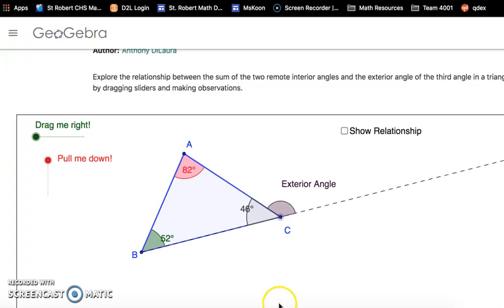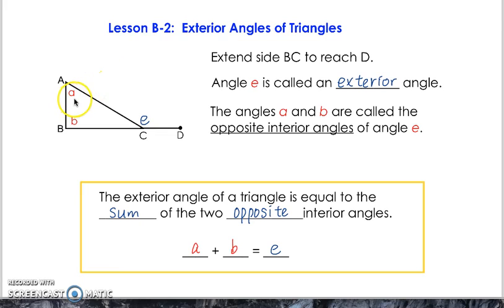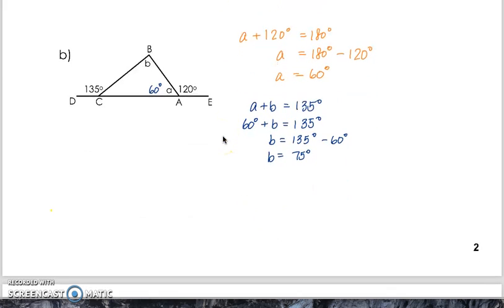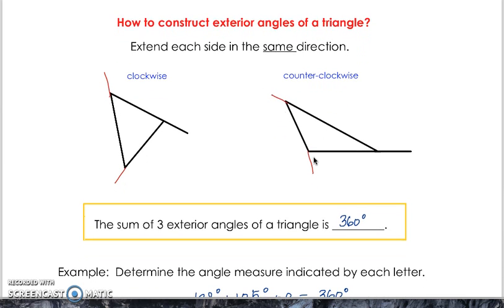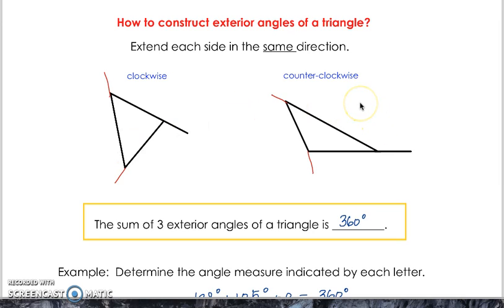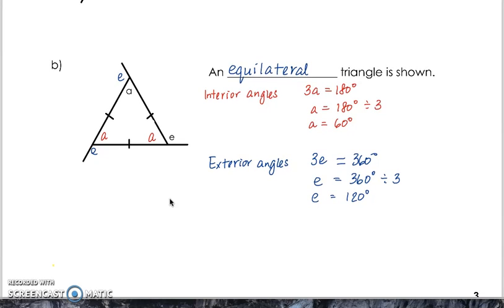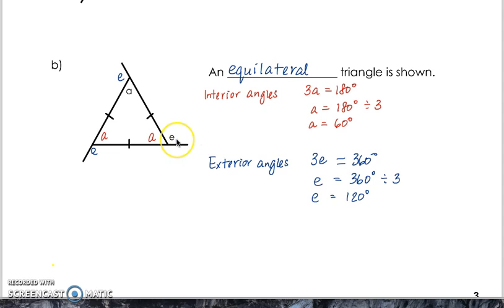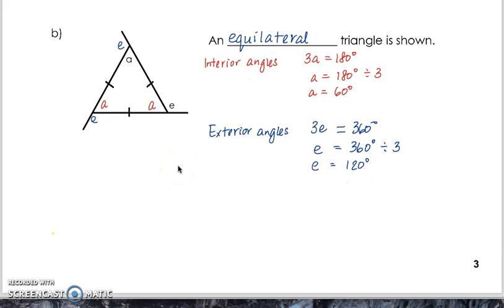MFM1P1 Lesson E2 (2019-2020)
Exterior Angles of a Triangle